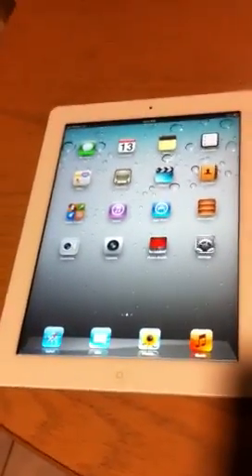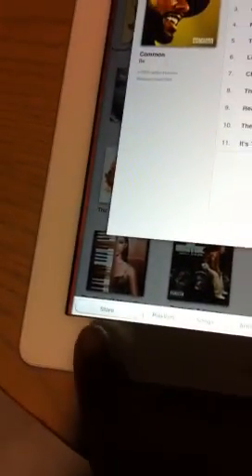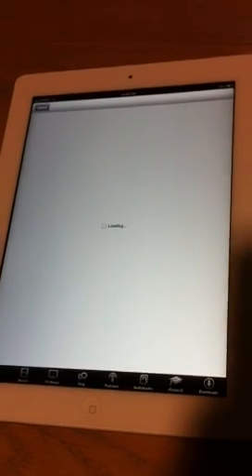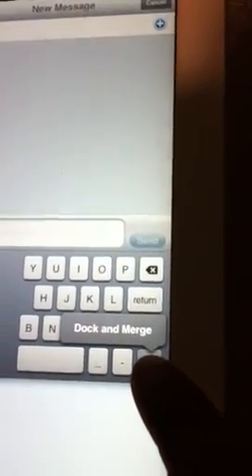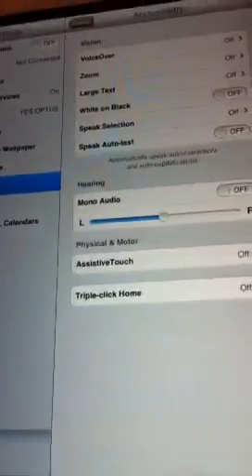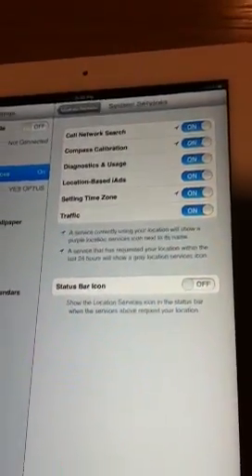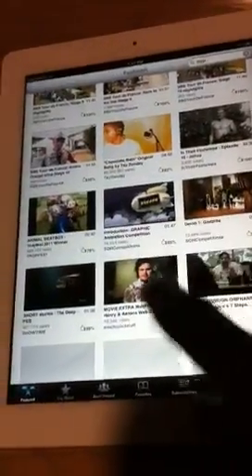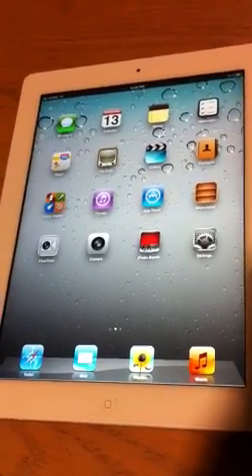iOS 5 beta 3 for iPad 2